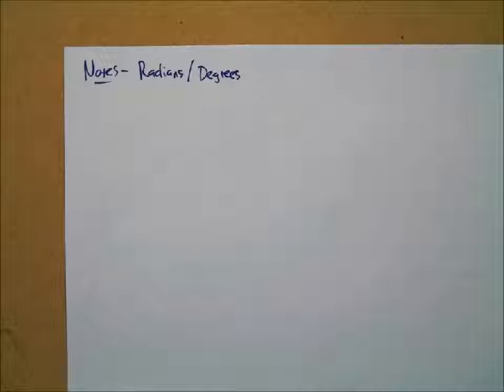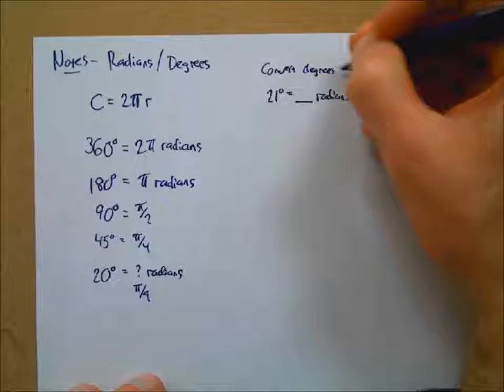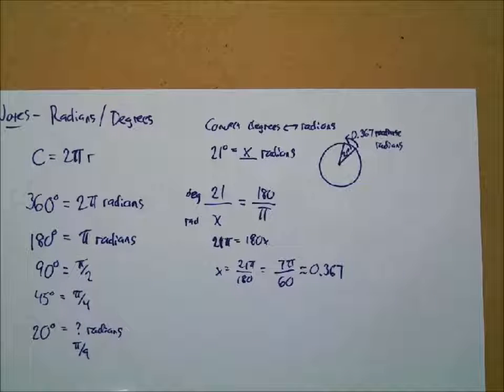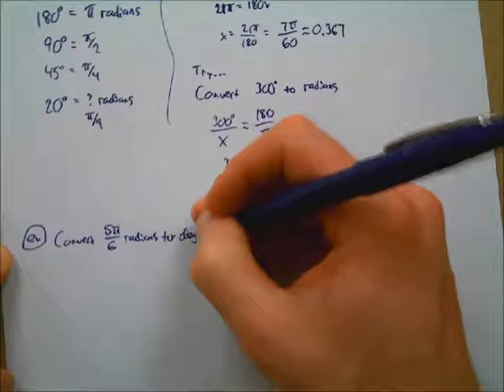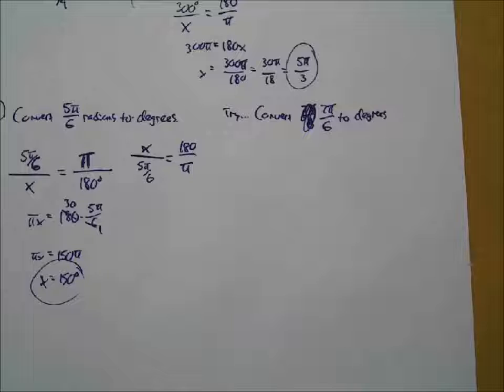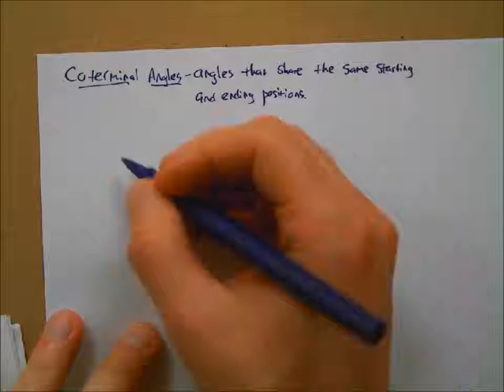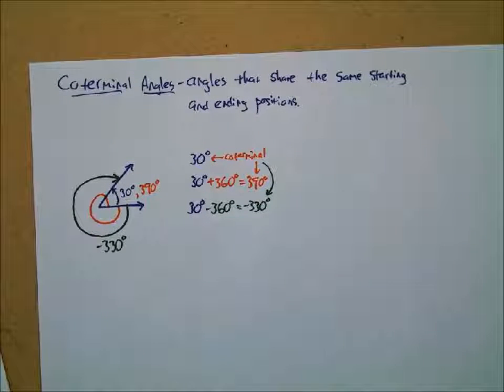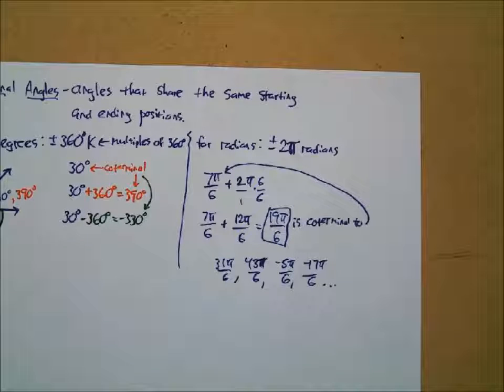4/9/2018 Intro to Radians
HW: p288 #17, 27, 41, 50, 57, 60, 62, 69, 74, 79 AND TenMarks (due Monday)